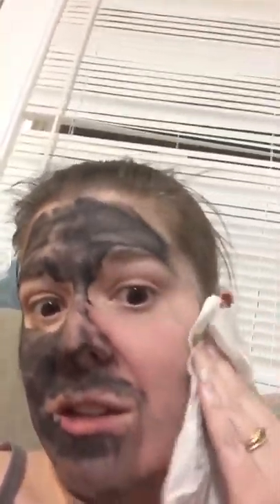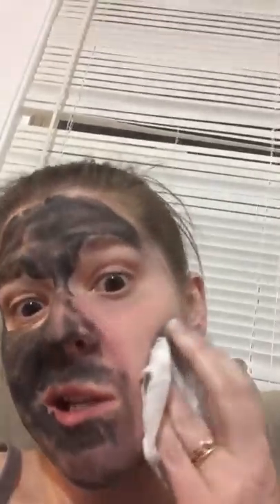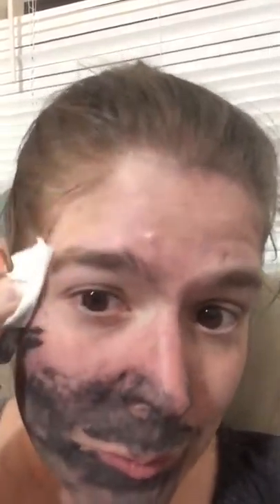Face mask time!!